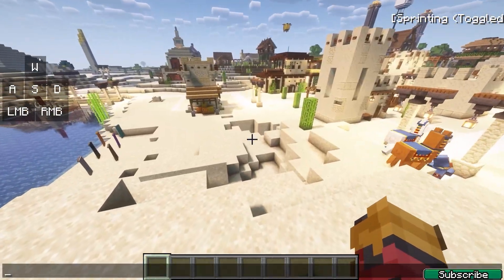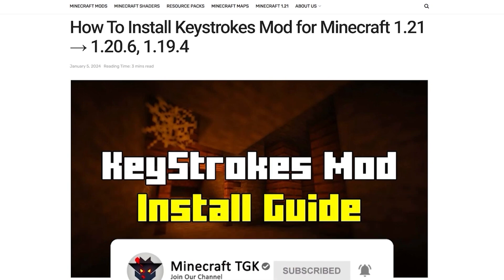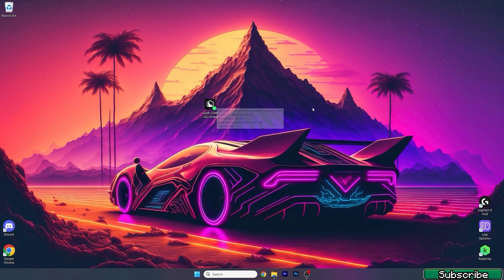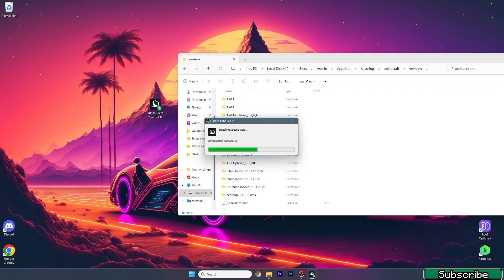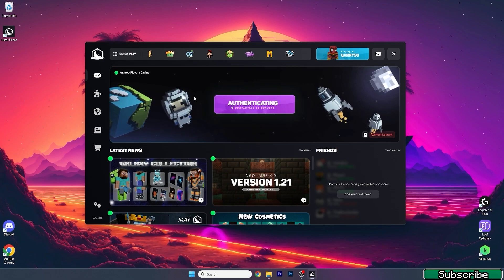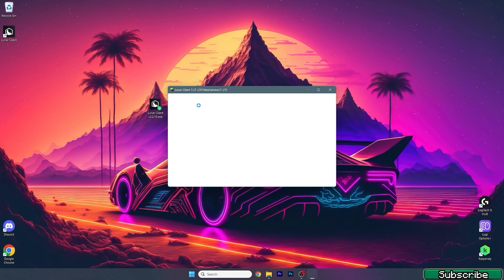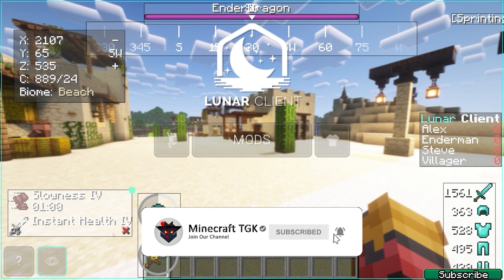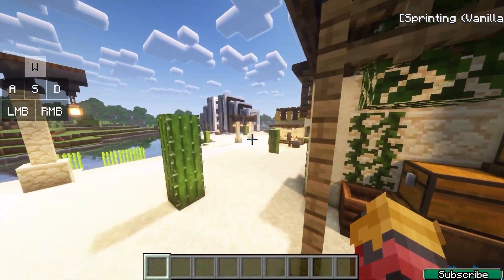How To Install KeyStrokes Mod in Minecraft 1.21.11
In this video, I show you how to install the KeyStrokes Mod in Minecraft 1.21.11. The KeyStrokes Mod displays your keyboard inputs on-screen, making it a great tool for PvP and streaming. Follow this step-by-step tutorial to download and install the KeyStrokes Mod quickly and easily. Enhance your gameplay by keeping track of your keystrokes and improving your performance.

Whether you're a beginner or an experienced player, this guide will help you get set up in no time.

🔴 DOWNLOADS 🔴

🔴 DOWNLOADS 🔴